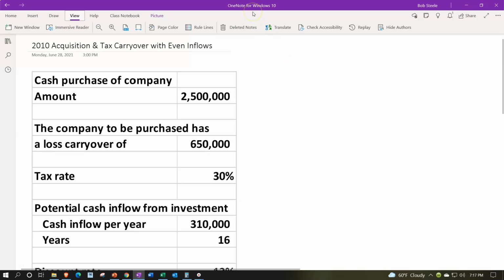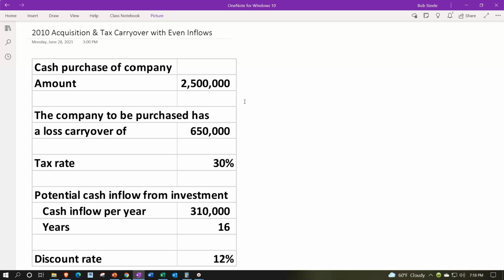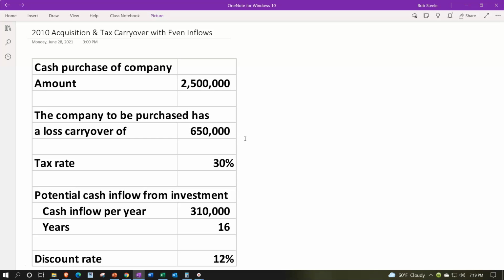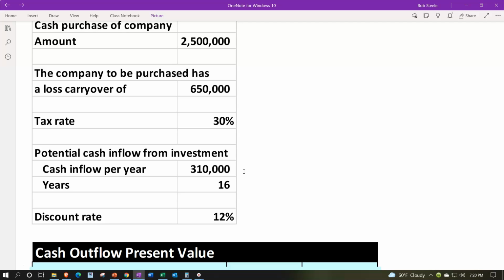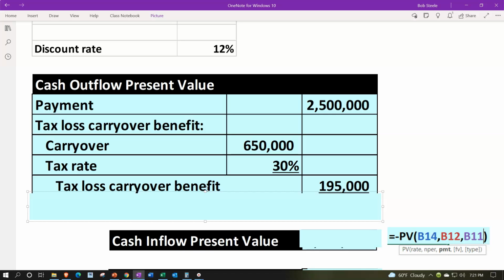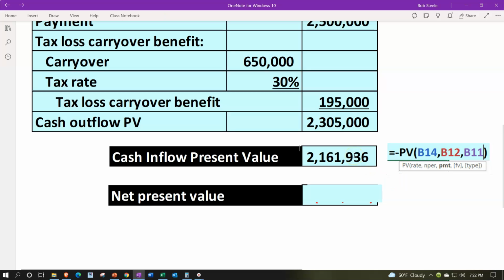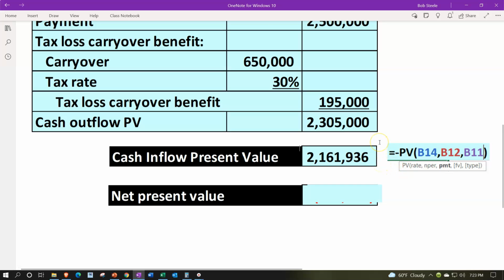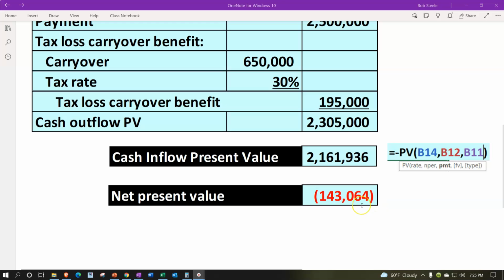Acquisition & Tax Carryover with Even Inflows 2010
Acquisition & Tax Carryover with Even Inflows